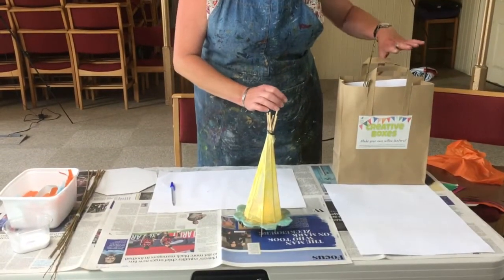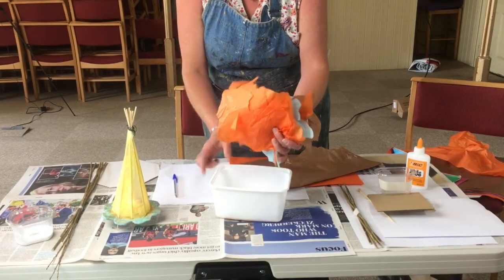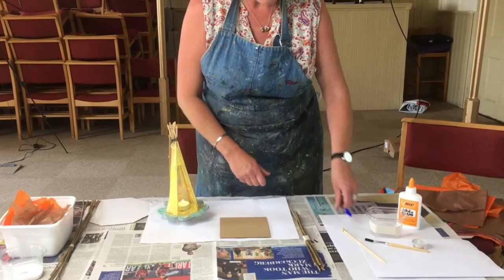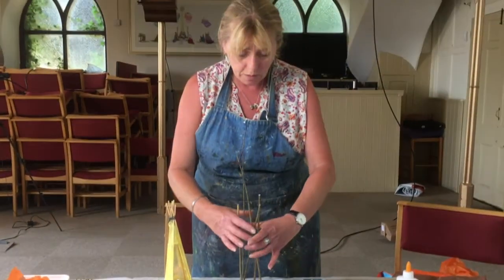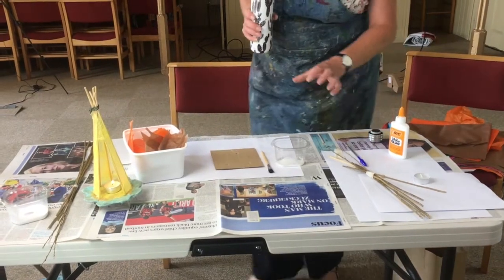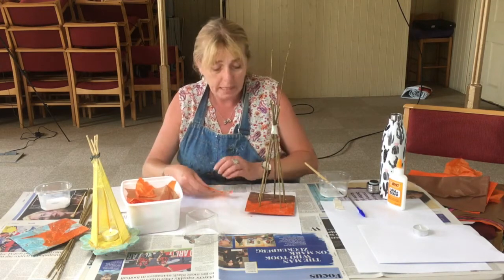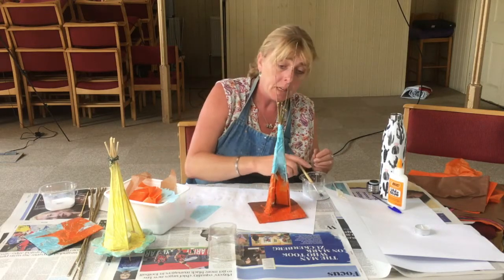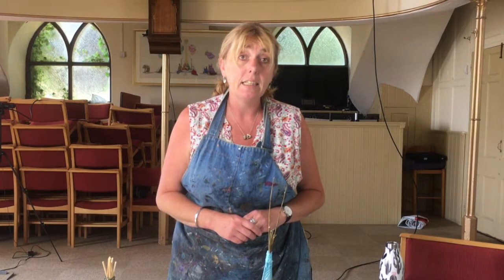Willow & Tissue Lantern - Instructions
In this video, Abi shows us how to make a tissue paper lantern using the kits you collected from the Pop-up Creative Cafe this week.